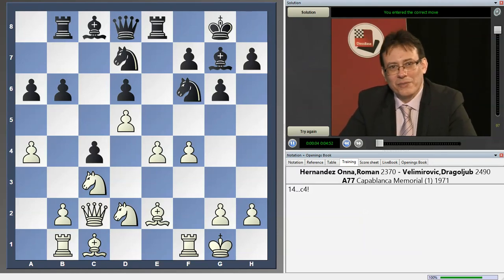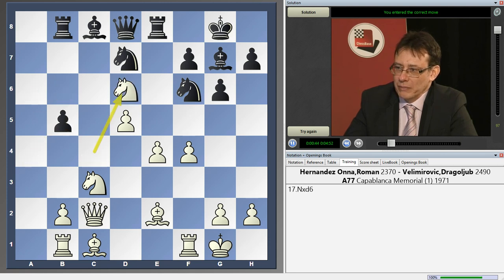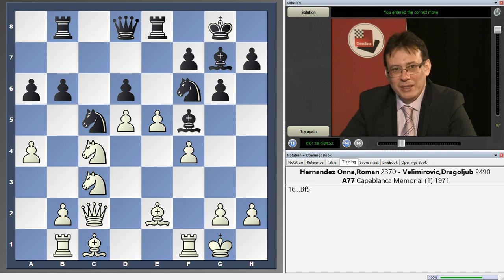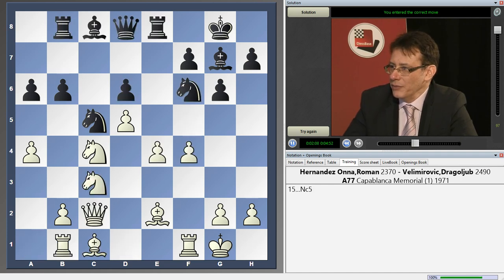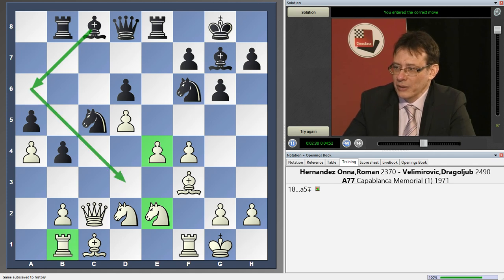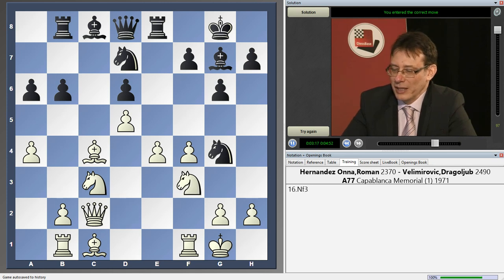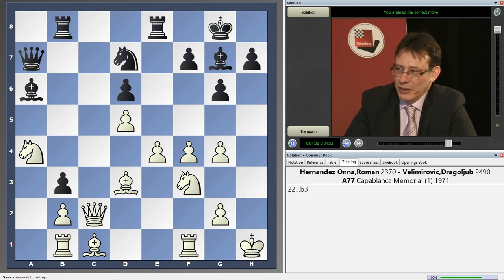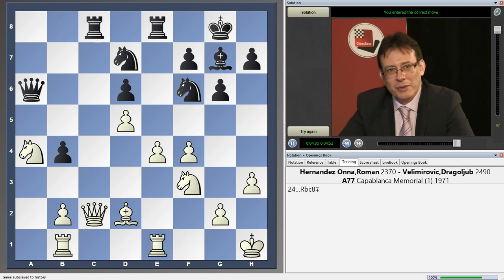Mihail Marin - Tactic Toolbox Benoni - Solution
This is a video sample from the new DVD "Tactic Toolbox Benoni" by GM Mihail Marin. More information by clicking on the above mentioned link.